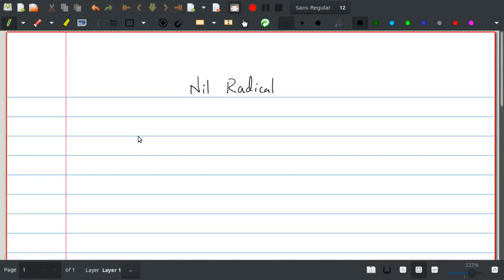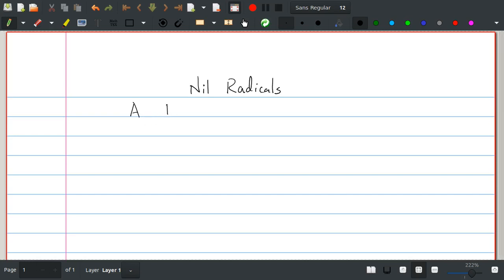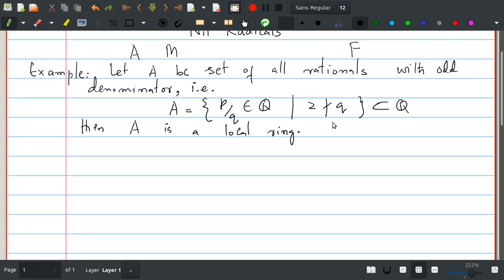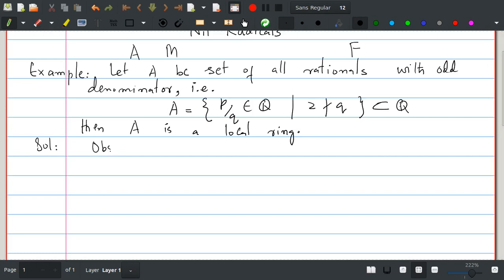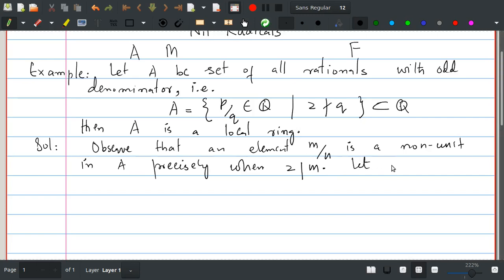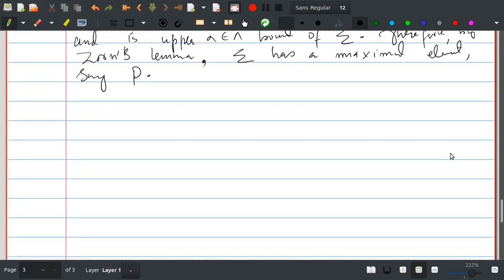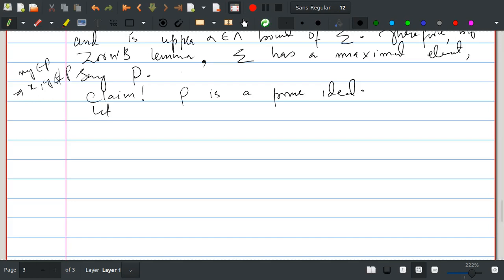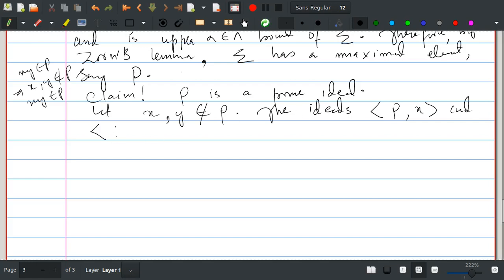Lec 7. Nil radical